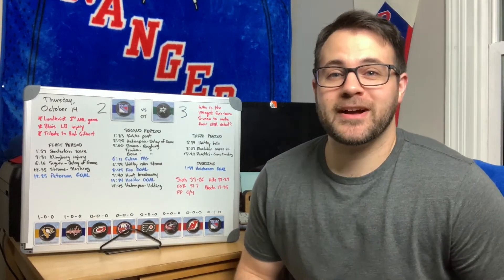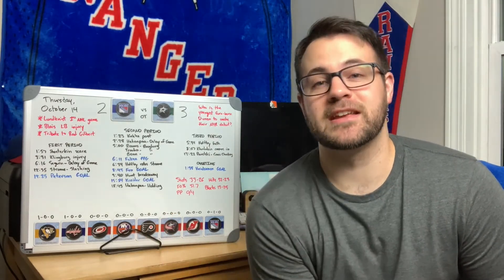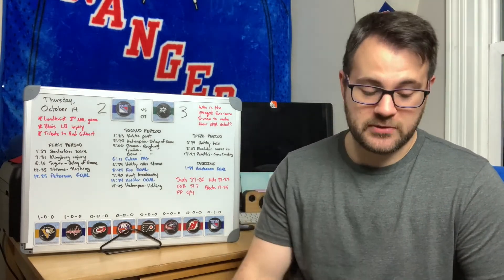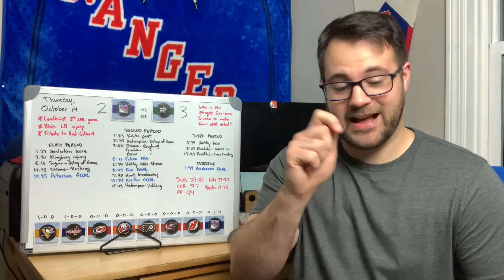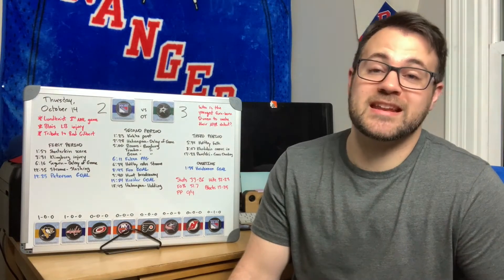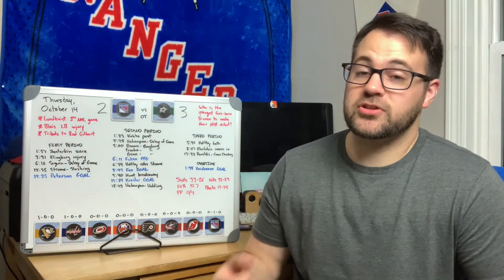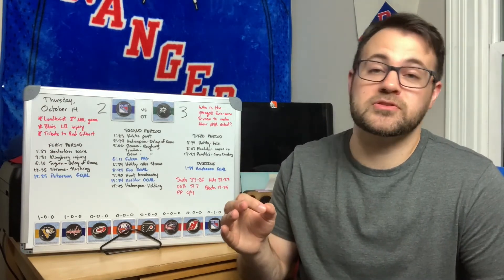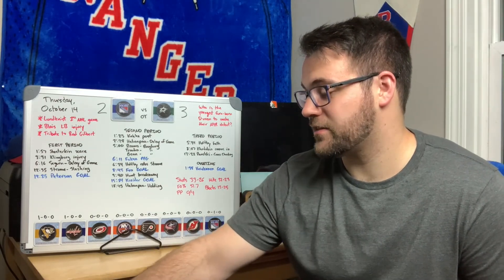October 14 New York Rangers vs Dallas Stars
Let's talk about this game against the Dallas Stars!